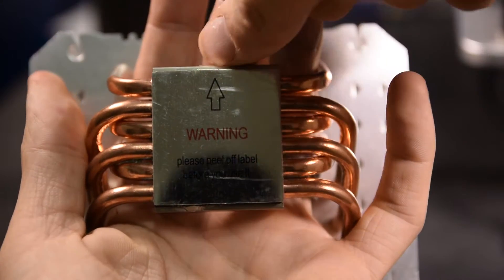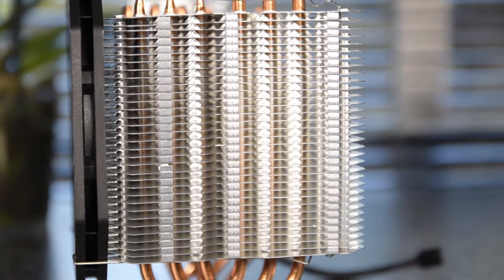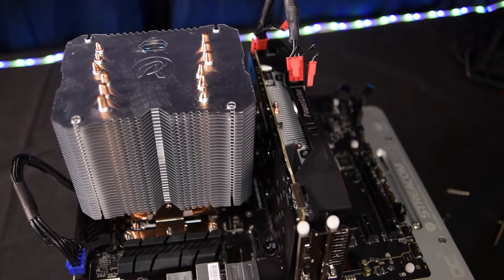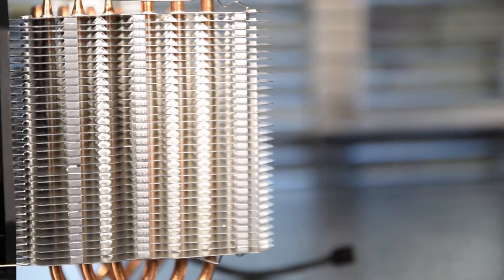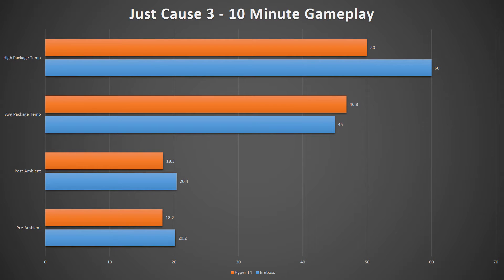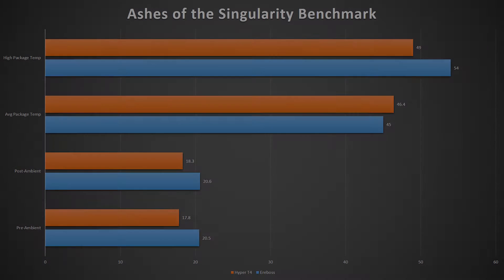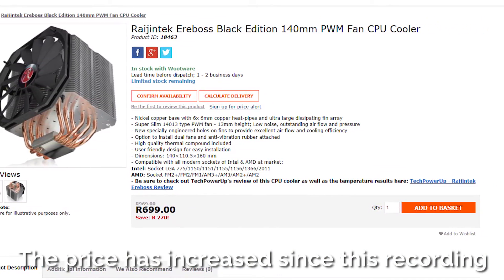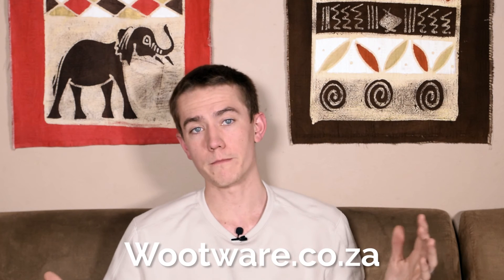Raijintek Ereboss Review - Better than a Hyper T4?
In this video, I check out the Raijintek Ereboss 140mm CPU Cooler.  I compare it against the Cooler Master Hyper T4 in performance in several different benchmarks such as Aida64, ROG RealBench, Just Cause 3, and Ashes of the Singularity.

Benchmarks were done on the following system:
- 8GB of G.Skill Trident Z DDR4-2133 RAM
- SuperFlower 850W 80+ Platinum
- Windows 8.1